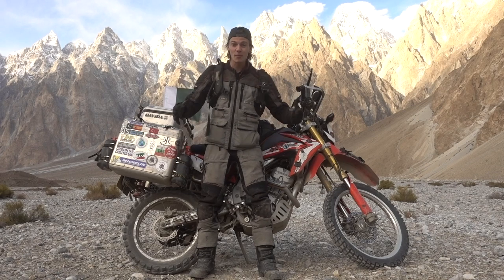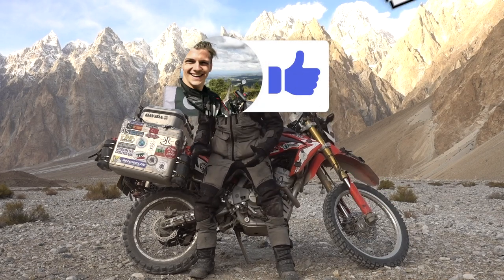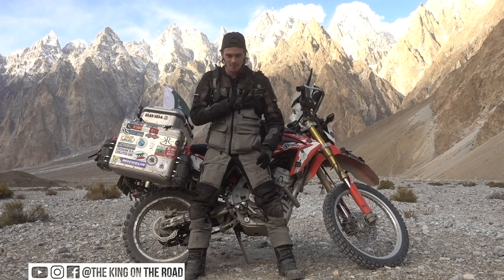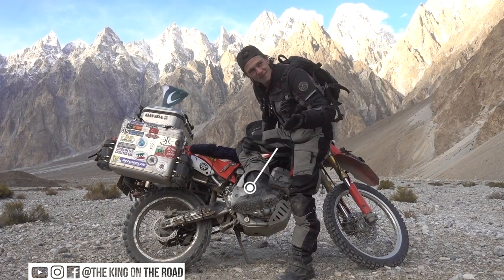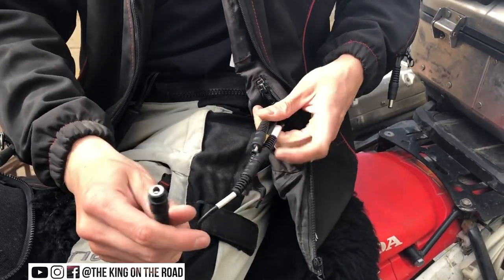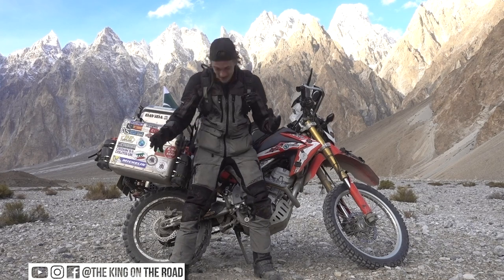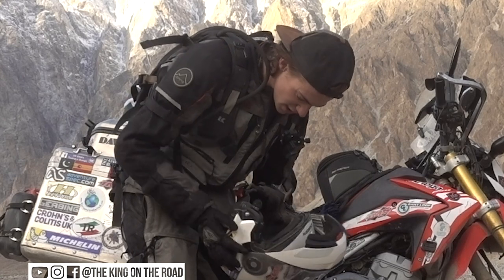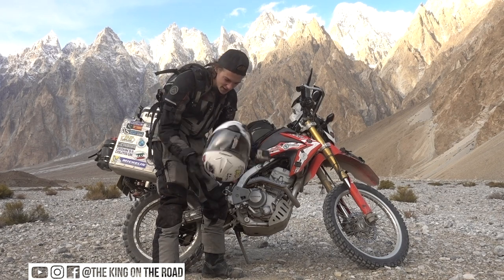Best Motorcycle Gear for 2021 - Part 5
Jacket - Dane Reykholt Gore-Tex
Trousers - Dane Brondby 2 Gore-Tex
Base Layer - Dane 4 Season Base Layer Top & Bottoms

Boots - (Difi Boots no longer available)
New Boots for 2021- Dane Veno Leather Out Dry Boots

Gloves - Difi Spike Summer Motorcycle Gloves

Waterproofs - Difi Delta Rain Over-Trousers & Difi Bristol Unisex Rain Jacket

Heated Clothing:
Heated Jacket (NEW) - Gerbing Premium Heated Jacket Liner with Micro-Pro
Heated Socks (NEW)  - Gerbing 12v Heated Socks
Heated Gloves (NEW)  - Gerbing XRL Heated Motorcycle Glove

GEAR I USED - (UK Amazon site):

CAMPING:
Tent - Terra Nova Laser Competition
Stove - Primus OmniFuel II
Sleeping Pad - Thermarest NeoAir X Lite
Cooking Pots - Primus Pot Set

VIDEO MAKING GEAR:
Main Camera - Sony RX100V
Backup Camera - iPhone 8 Plus
Drone - DJI Mavic Pro
Laptop - Apple MacBook Pro 13" Touch-bar
GoPro for Helmet Cam - GoPro 8
GoPro for Pannier Cam - GoPro 5
GoPro Media Mod (for mic input)
Rode Lavelier Mic (for helmet)
GoPro Motorcycle Helmet Mount - Dango Design
Voiceover Mic - SE 2200A
Hard Drive - Lacie 4TB
SSD Drive - Sandisk Extreme 2TB
Backup SSD Drive - Samsung T5 2TB
PowerBank for Cameras - Anker 26800mAh
Tripod Hama Traveller (large)
Tripod Joby Gorillapod (mini)

MOTORCYCLE LUGGAGE:
Top Box - Givi Dolomiti 30L
Tank Bag - SW-Motech 5L
Dry Bag (for camping gear) - Ortlieb Rack Pack
Pannier Inner Bag - Touratech 31L inner Bag
Backpack - Kriega R20
Compression Sacks - Sea to Summit

TOOL KIT:
Tool Roll - Kriega Roll
Ratchet Socket Set - Bahco Set
Multi Purpose Trail Tool - Motion Pro
Bead Breaker - Motion Pro

MISCELLANEOUS:
Speaker - UE Megaboom 3

Over the past few years I've had many requests to post a video showing what gear I've been using on my motorcycle trip around the world; my camera gear, camping gear and my bike modifications etc;

Enjoy Part Five of this video series where I show you what riding gear I've been wearing for the past couple of years as I travel around the world on my Honda CRF250L motorcycle (as well as my heated clothing too)!
(well I haven't actually made it around the wold yet...as it took me 2 years just too ride from London to the China/Pakistan border as I fell in love with every country I visited and travelled SUPER slowly!. so I still have a long way to go, but will continue once the worlds borders reopen!)

I am extremely happy with all the modifications I made to my bike and am so grateful to everyone who helped me for this journey.
This trip was entirely self funded by myself after many years of working multiple jobs at a time, but I also had lots of help from friends and the biker community in other ways:

Many of you gave up your own time to help me prepare the bike (you know who you are), other people gave me recommends for gear and some companies even helped me out by giving me gear at a slightly discounted rate!

Adventure Motorcycle Traveller - Currently in Pakistan

Hi, I'm Ben King, 24 years old from London. I left the UK in August 2017 and have spent the past few years riding my Honda CRF250L motorcycle 35,000kms overland from my home in London to Pakistan, and I still have a very long way to go as I attempt to ride across every single continent in the world!
I'm currently back in England while I wait for this global pandemic to end, and as soon as I am able too I will fly back to Pakistan to continue my world bike trip!